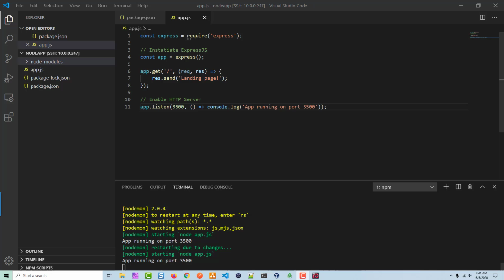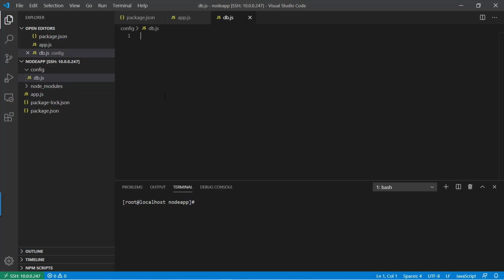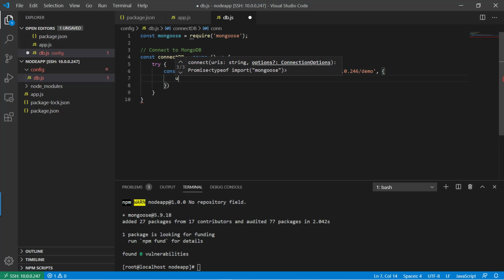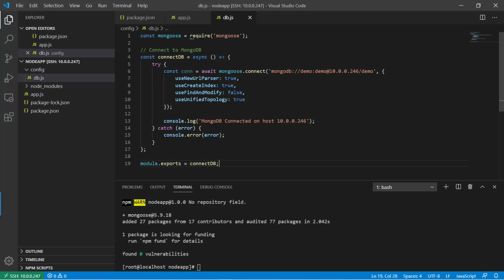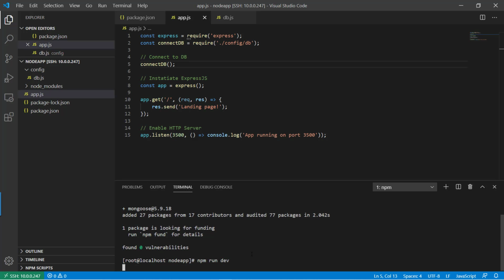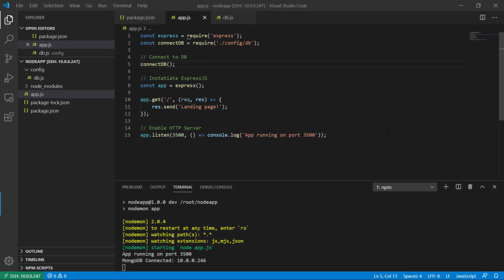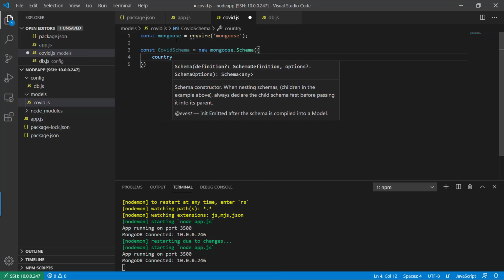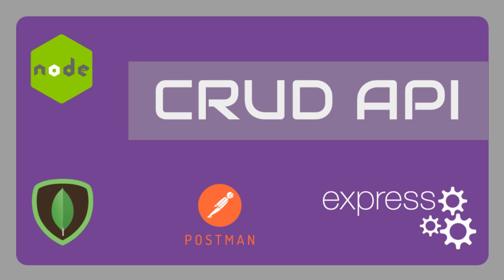CRUD API (Part 2 of 5) using Node, ExpressJS and MongoDB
This video is Part 2 of 5 of a basic CRUD API. It uses NodeJS, ExpressJS and MongoDB.

It uses Covid19 cases based on each country, as data for CRUD functionality.